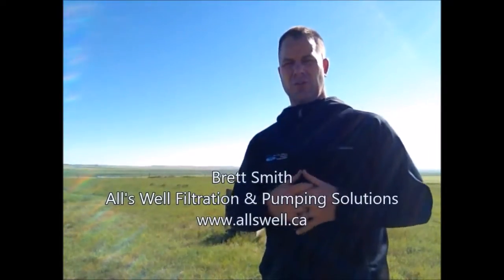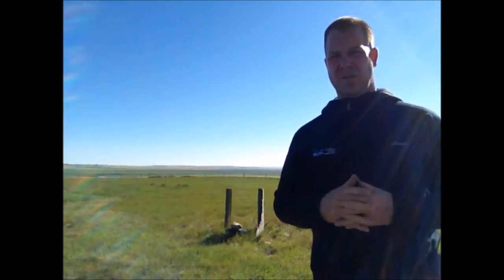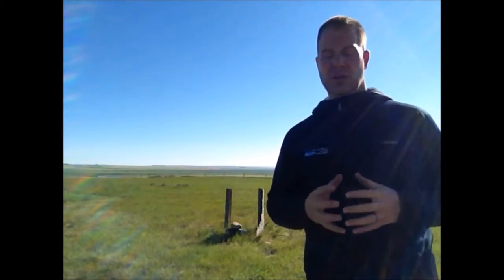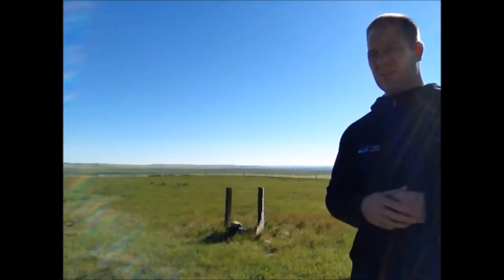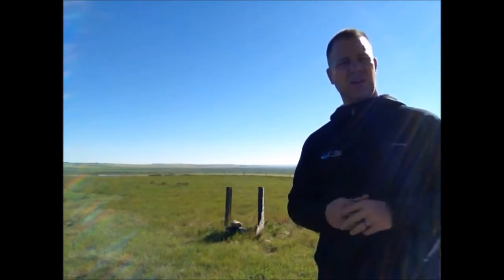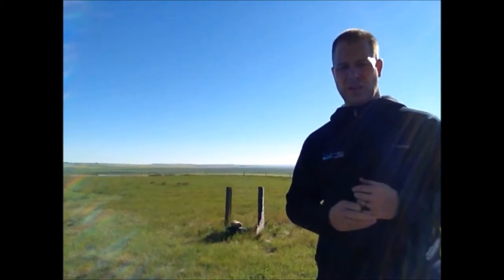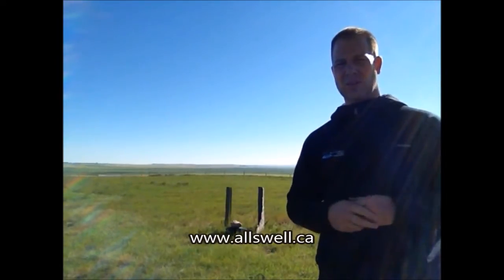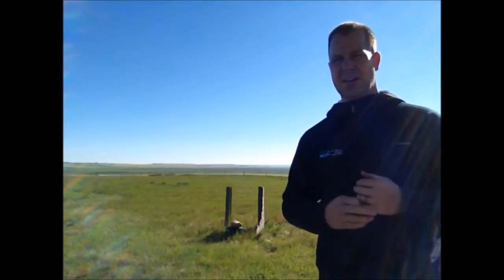Rehabilitating an old water well by "Air Lifting" - Vulcan, AB 2016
In this video we're "air lifting" an old water well to purge it of sediment and debris built up over a few years if inactivity. Bringing it back to life (it's a good producer!), the process is repeated several times over a few hours, but for this video we'll just explain the process and then get to the fun stuff. It's like fireworks with water!